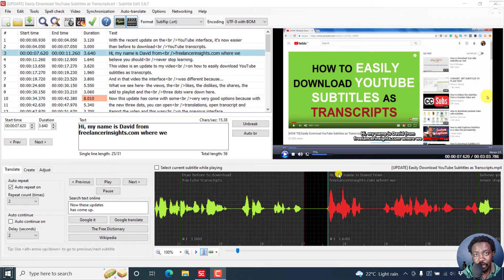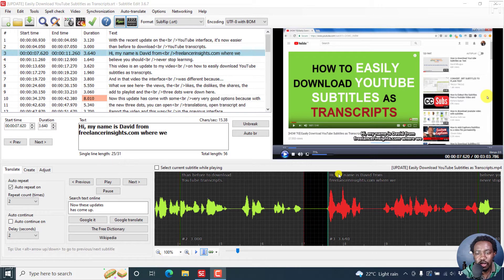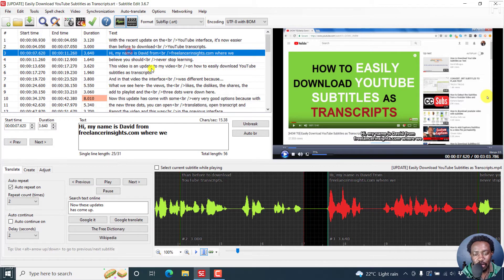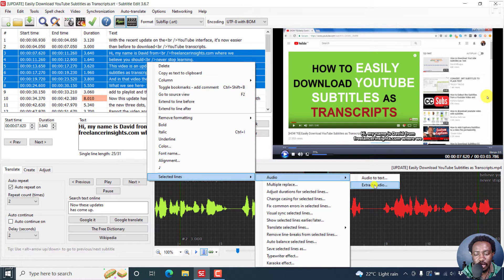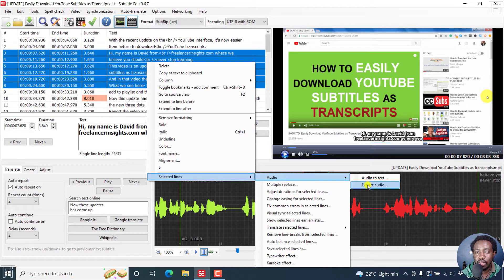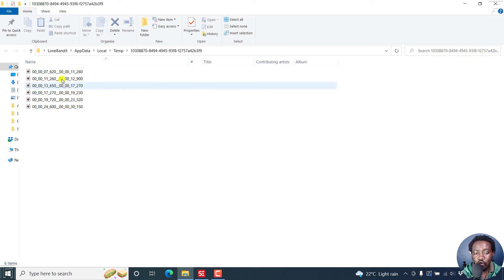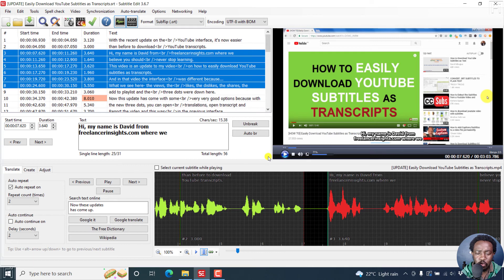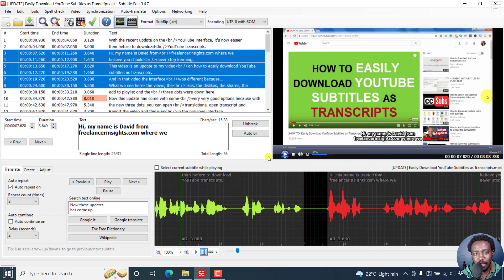How to Export Audio for Selected Lines in Subtitle Edit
In this Subtitle Edit Tutorial, I'll show you How to Export Audio for Selected Subtitle Lines in Subtitle Edit.